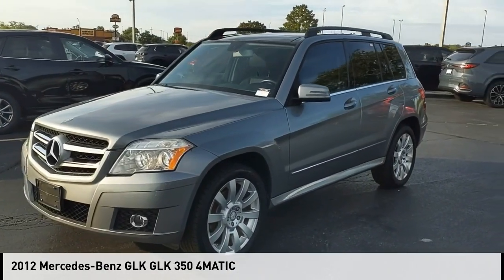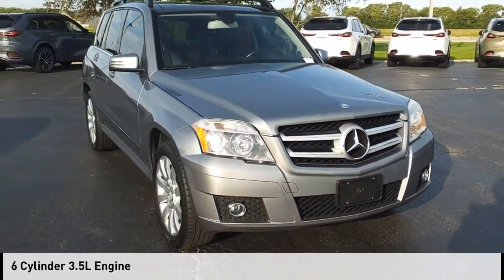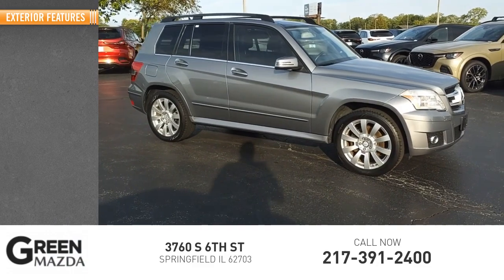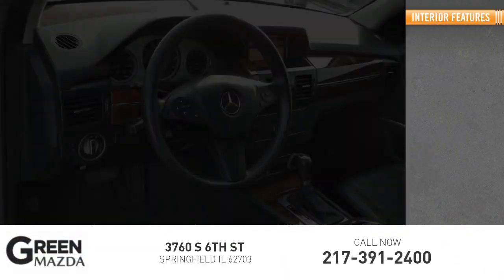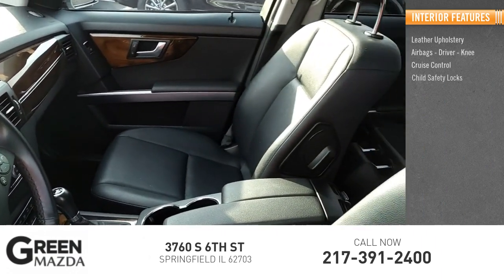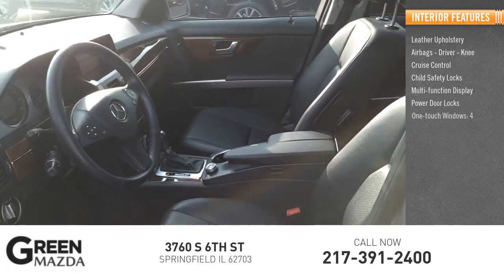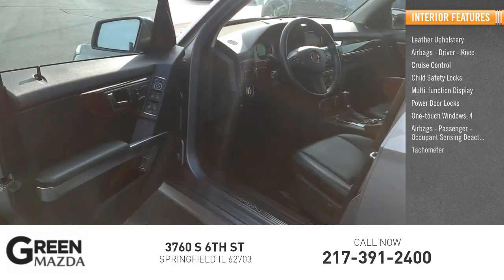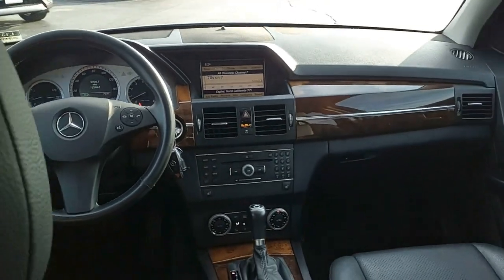2012 Mercedes-Benz GLK L13178C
2012 Mercedes-Benz GLK GLK 350 4MATIC